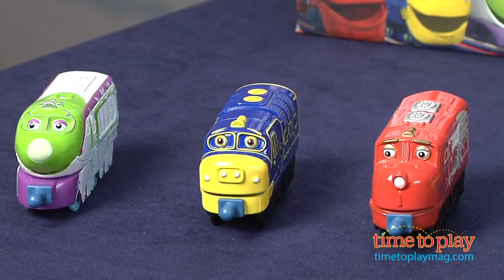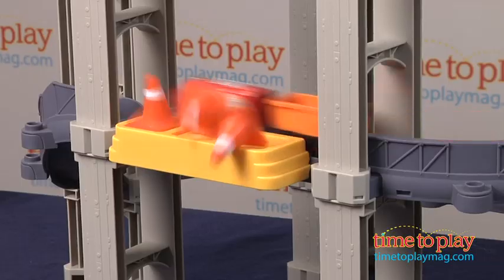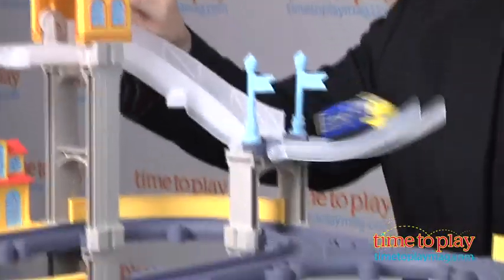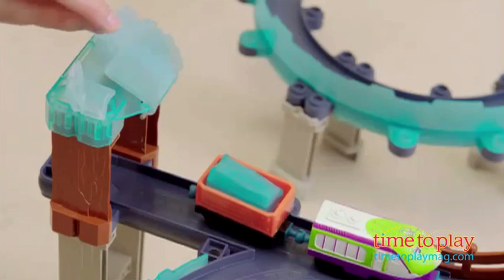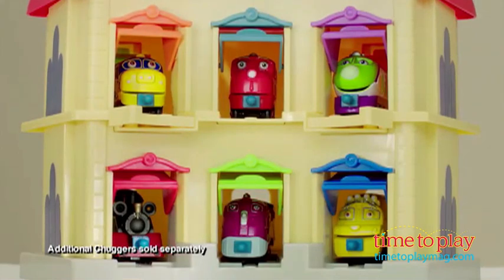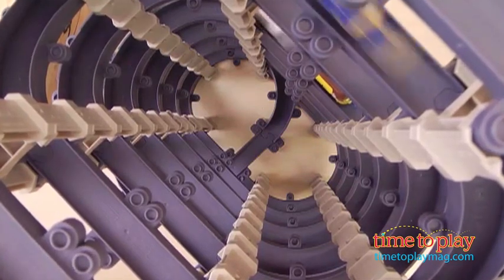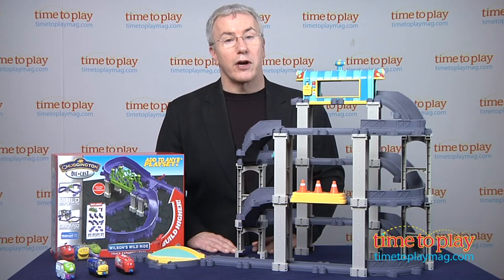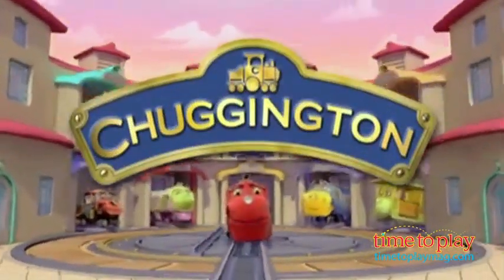Chuggington | The Play Lab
The Toy Guy talks about the new Chuggington expandable train sets.